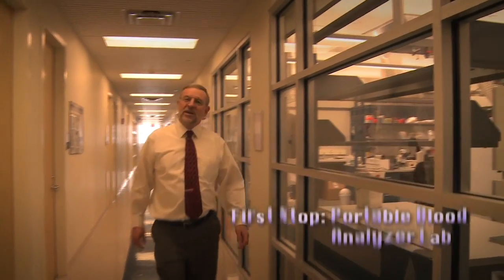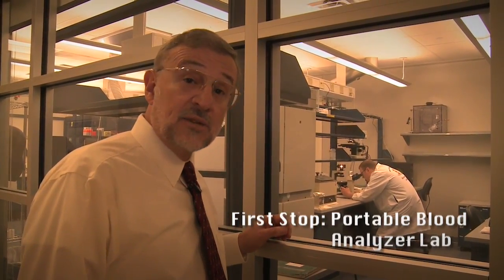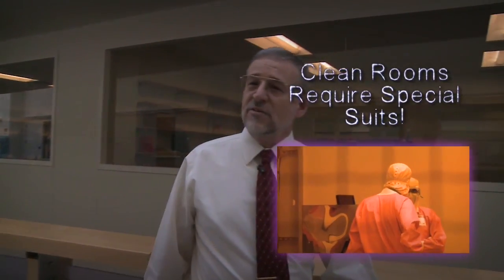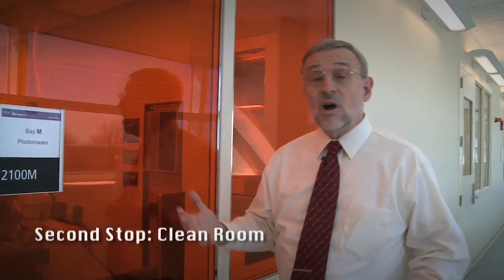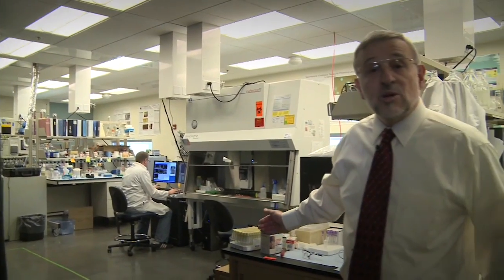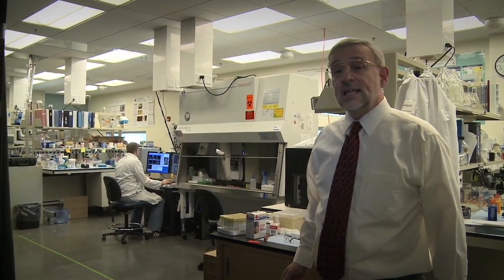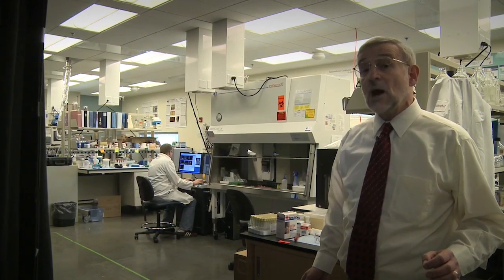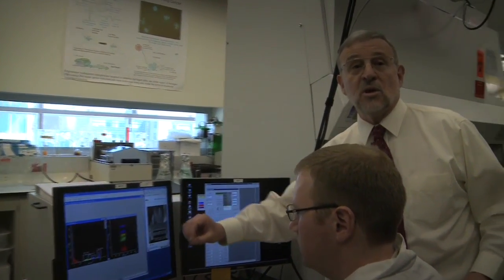zipTrips Dawn or Doom: Nanomedicine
Nanomedicine is the revolutionary technology of applying nanotechnology to the treatment of disease. Nanomedicine includes the medical applications of nanomaterials and biological devices, nanoelectronic biosensors, and the future applications of molecular biological machines. Here you will tour a cutting-edge facility developing new techniques for treating human disease, including cancer.